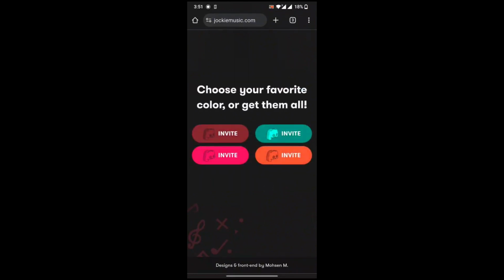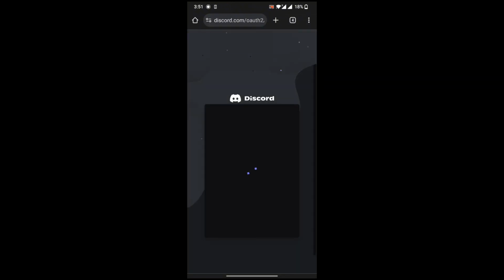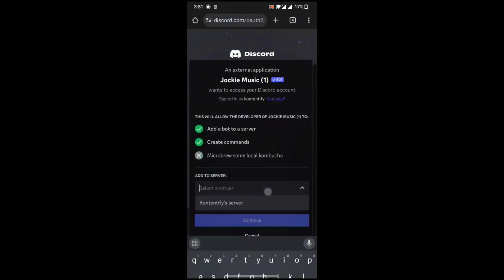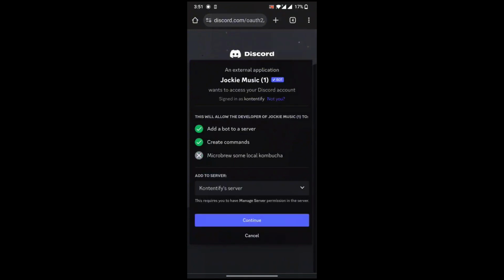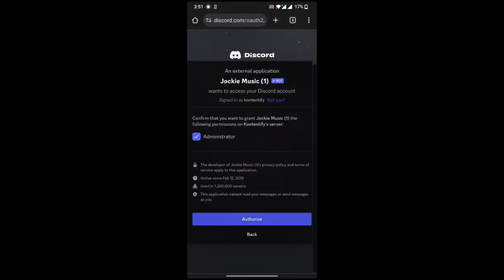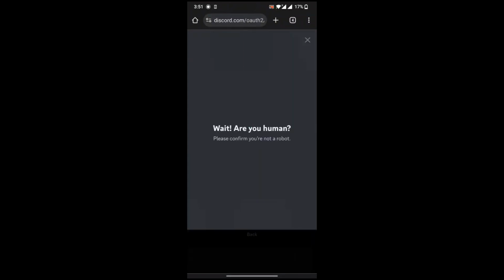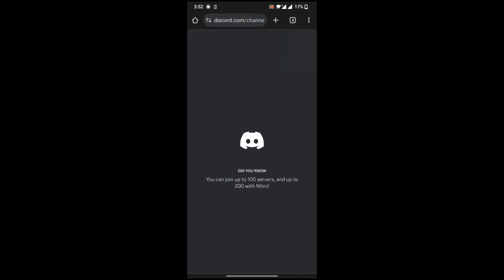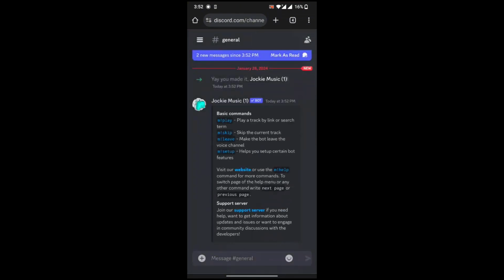How to Add Youtube Music Bot to Discord Server (2024) | Discord Bot Tutorial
This video walks you through the step by step process of how to add youtube music bot to discord server. Tired of juggling music apps and missing out on instant jams in your Discord server? This is your ultimate guide to adding a YouTube Music bot and transforming your server into a musical haven!